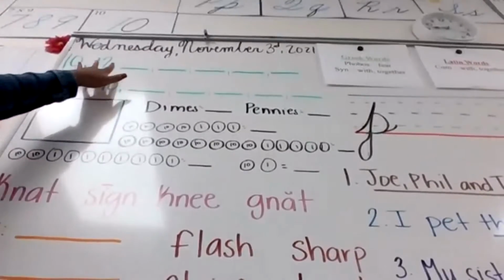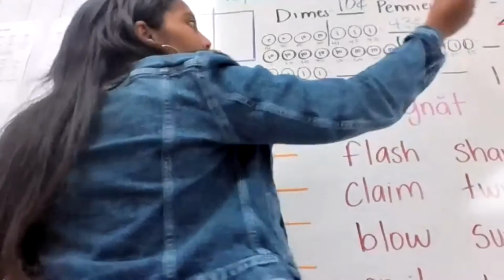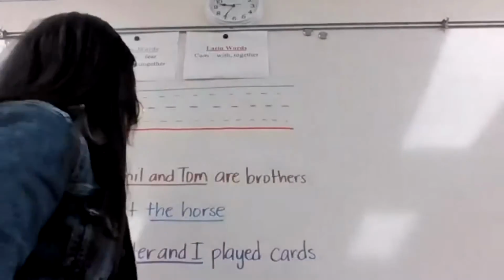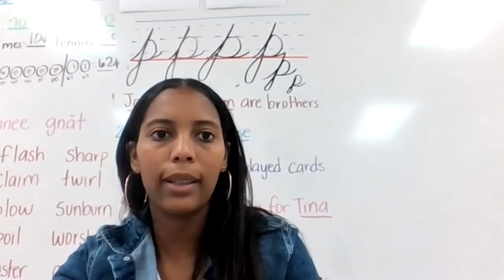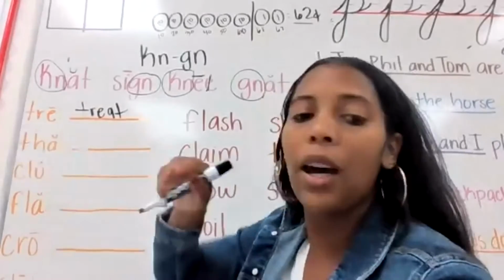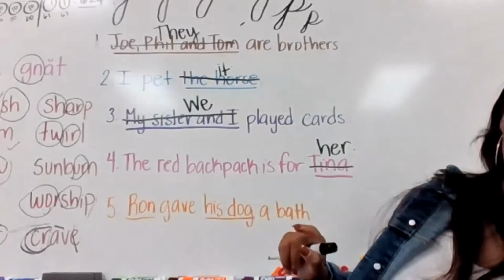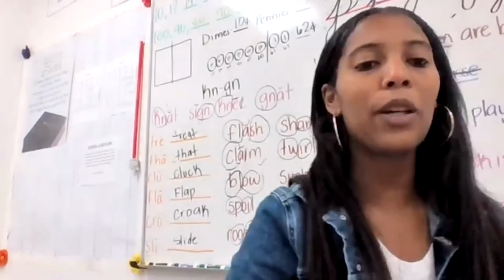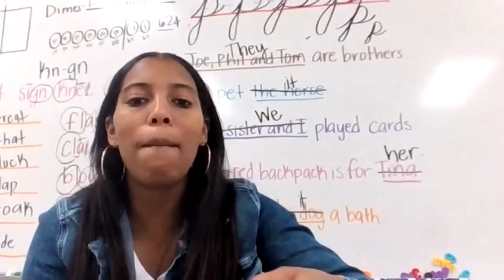Live Class 11_3